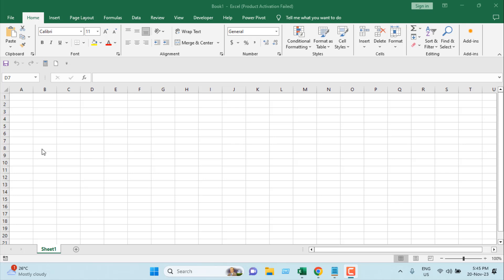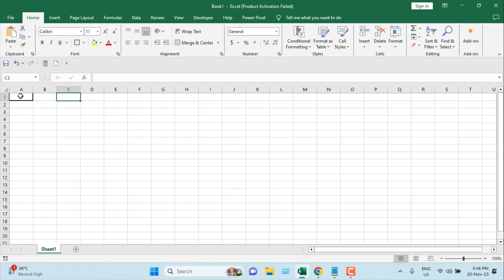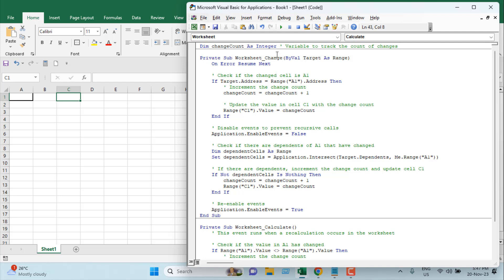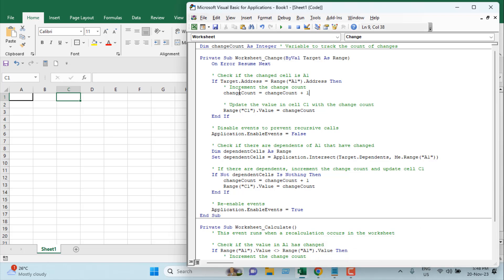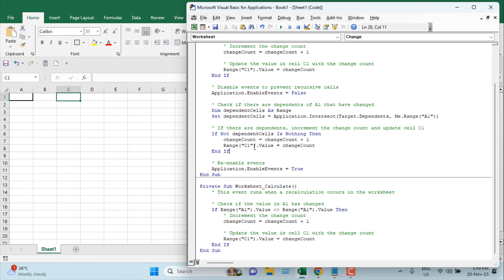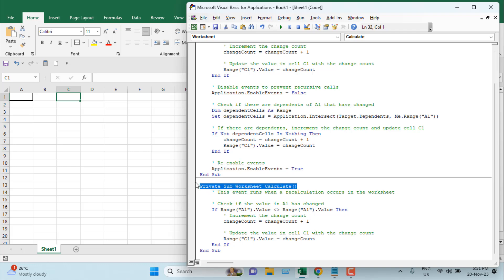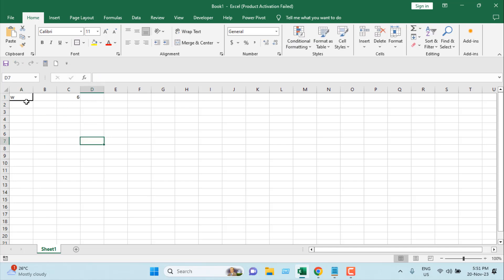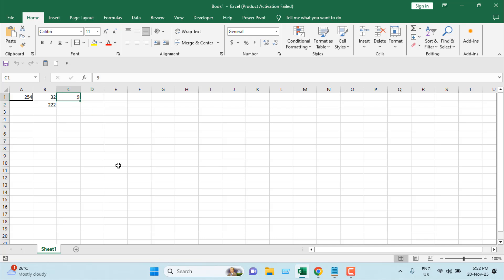How to Count The Number of Times a Cell is Changed in Excel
*How to Count The Number of Times a Cell is Changed in Excel with VBA*
Microsoft Excel is a versatile tool widely used for data analysis, calculations, and record-keeping. When working with spreadsheets, it's often essential to track changes made to specific cells, creating an audit trail or monitoring critical data points. In this excel tutorial, we'll explore a simple and effective way to count the number of times a cell is changed using Visual Basic for Applications (VBA).

*Why Change Tracking:*
Imagine you have a crucial value in cell A1 that frequently undergoes modifications, and you want to keep a record of these changes. Manually tracking every alteration can be time-consuming and prone to errors. Here's where VBA comes to the rescue, automating the process of counting and recording changes.

*How the Code Works:*

*Variable Declaration:*
The code starts by declaring an integer variable, changeCount, which serves as a counter for the number of changes to cell C1.

*Worksheet_Change Event:*
This event triggers whenever there is a change in the worksheet. The code checks if the changed cell is A1, increments the change count, and updates the value in cell C1.

*Event Disabling and Enabling:*
To prevent recursive calls to the Worksheet_Change event, events are temporarily disabled and then re-enabled after processing.

*Dependency Checking:*
The code checks for dependents of A1 and increments the change count if any dependents have changed.

*Worksheet_Calculate Event:*
This event triggers when a recalculation occurs in the worksheet. It checks if the value in A1 has changed and updates the change count accordingly.

*Implementing the Solution:*
Right-click on the worksheet name and Paste the Code.
Close the VBA editor to return to Excel.

*Test the Solution:*
Change the value in cell A1, and you'll observe the change count updating in cell C1.

Automating the process of counting changes in Excel using VBA significantly enhances efficiency and accuracy. Whether you're managing critical data points, creating an audit trail, or simply curious about the frequency of changes, this VBA solution provides a practical and adaptable approach to meet your needs. Implementing and customizing VBA code opens up a world of possibilities for automating tasks and optimizing your Excel workflows.